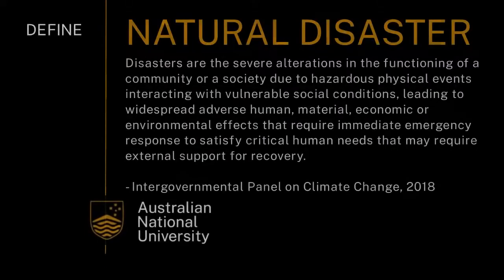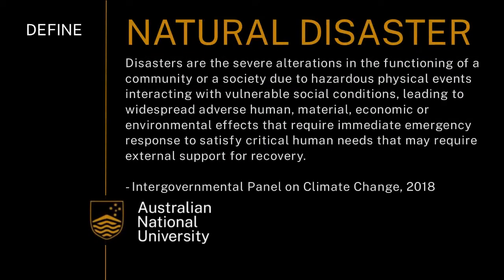When does a hazard become a disaster? | Earth Hazards | meriSTEM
Dr Anna Lukasiewicz from the Australian National University (anu.edu.au) investigates when one of Earth's natural hazards becomes a disaster. This as part of a series of educational videos on our Earth's natural hazards.

This video touches on the following curriculum descriptors:
Earth hazards result from the interactions of Earth systems and can threaten life, health, property, or the environment; their occurrence may not be prevented but their effect can be mitigated (ACSES098)